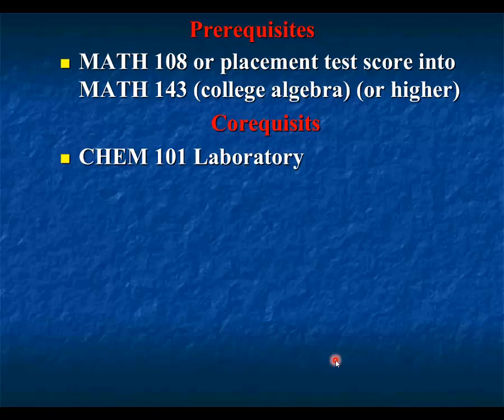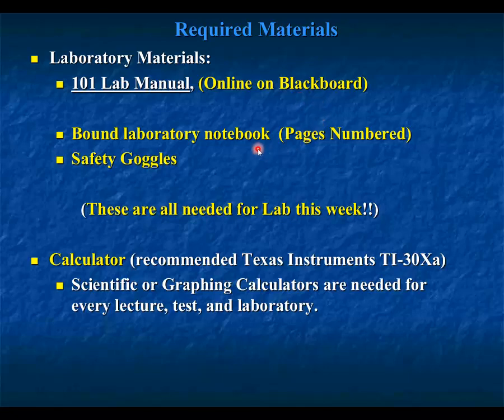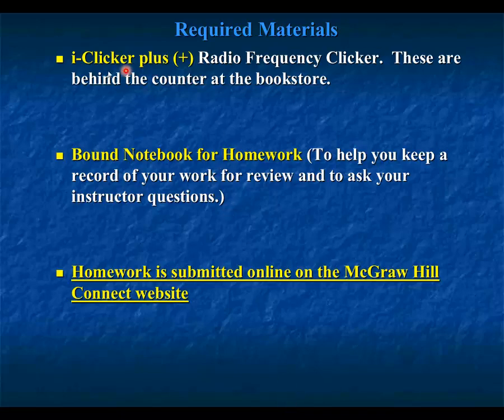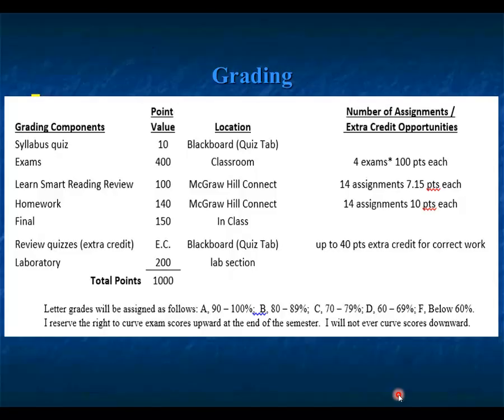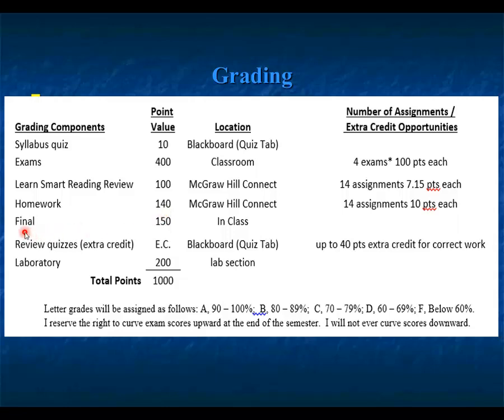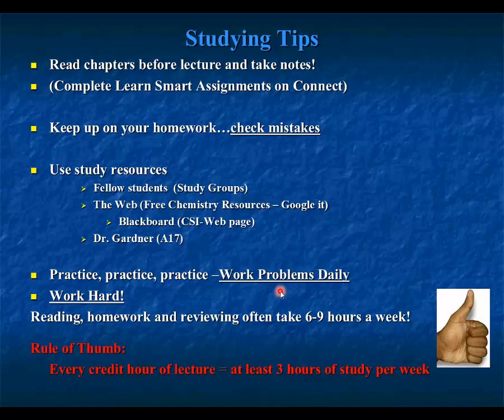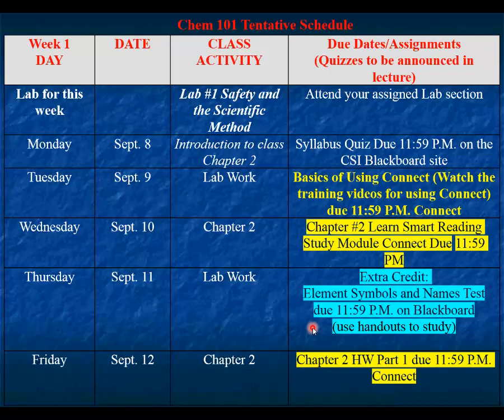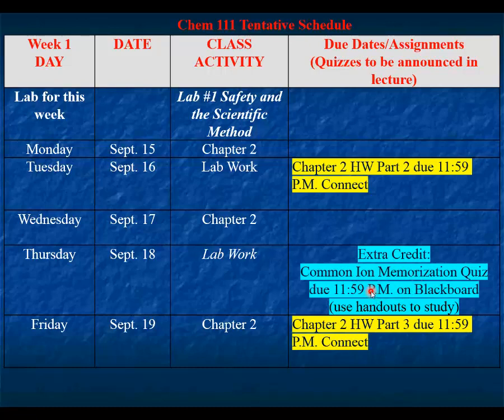CHEM 101 CSI Lecture Intro to Dual Credit High School Courses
Introduction to Dr. Gardner's CHEM 101 Dual Credit High School Course